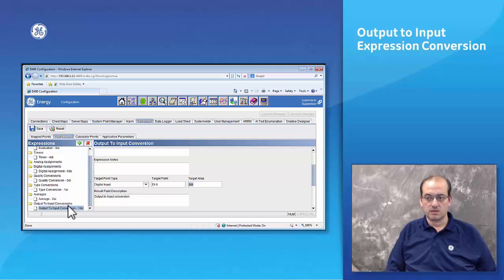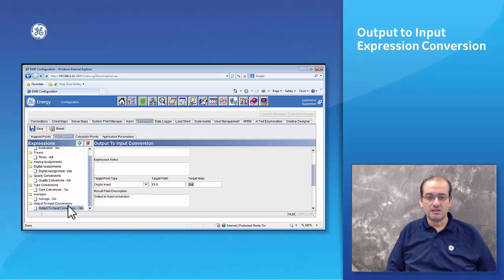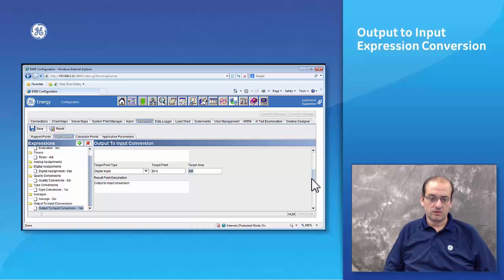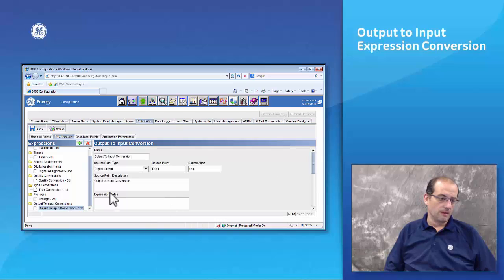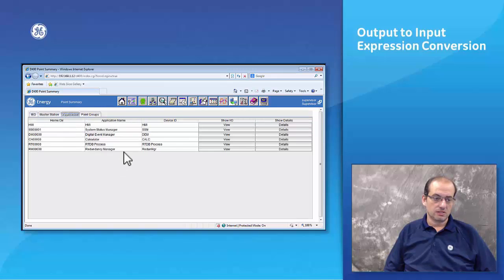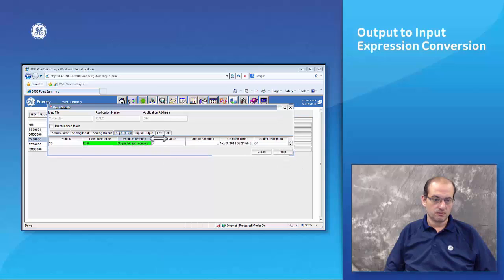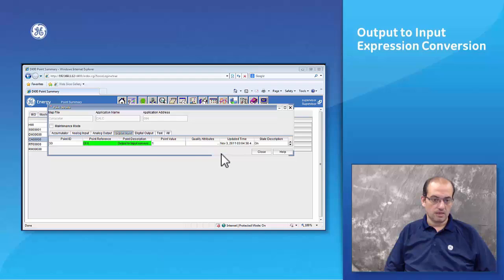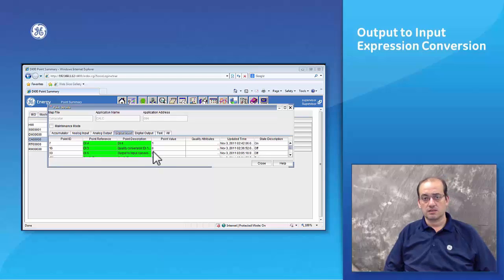D400-1017 l D400 Configuration How2 Create an output to input expression conversion v1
How2 Create an output to input expression conversion